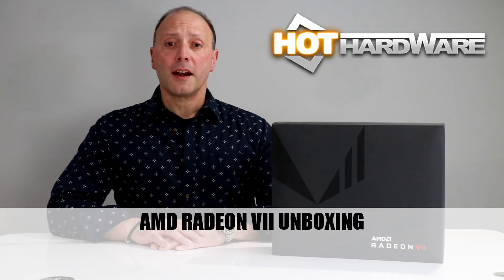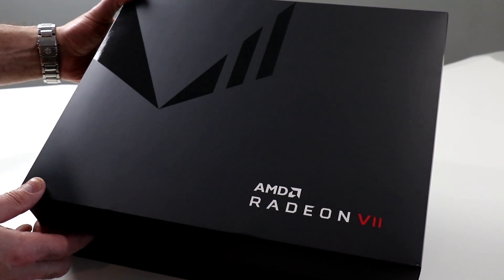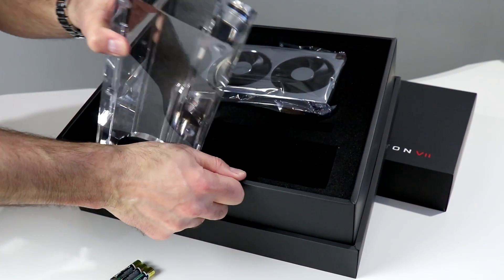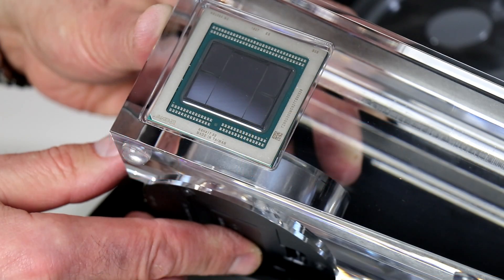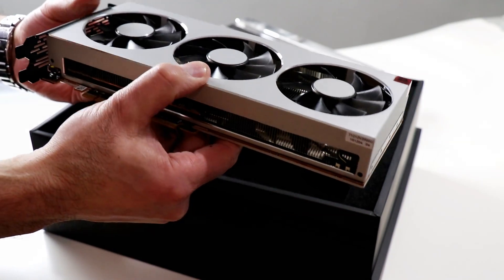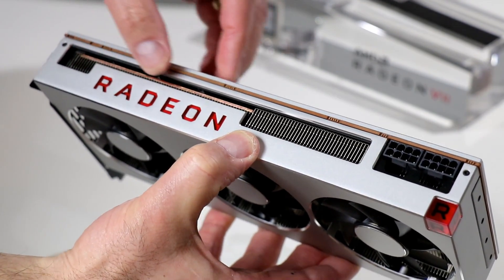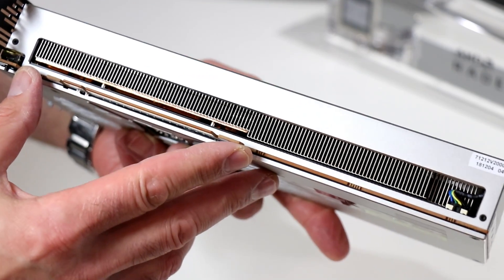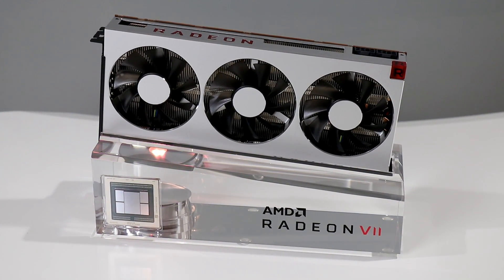AMD Radeon VII Unboxed And Ready To Rock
We take a look at AMD's new Radeon VII graphics card and unbox it ahead of the benchmark launch embargo. Here's what to expect from AMD's next gen 7nm Vega before its official launch...